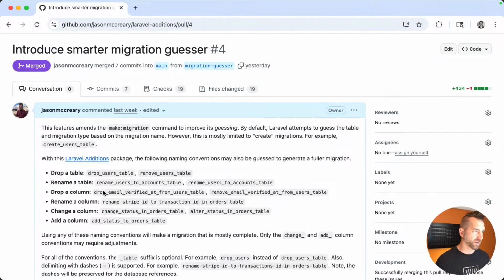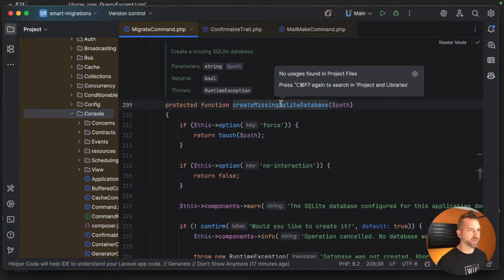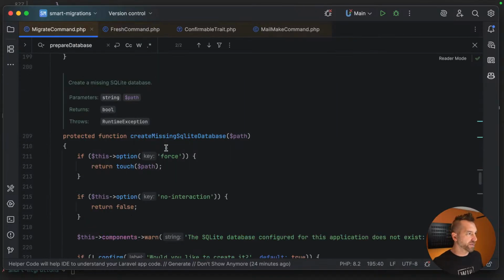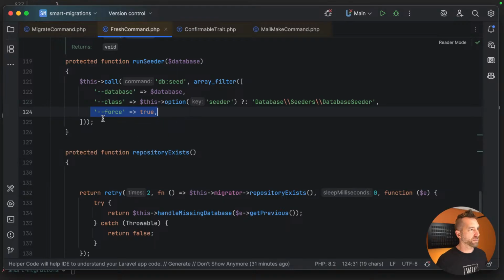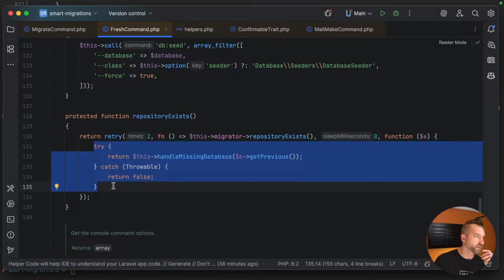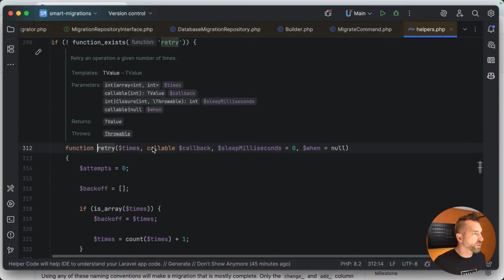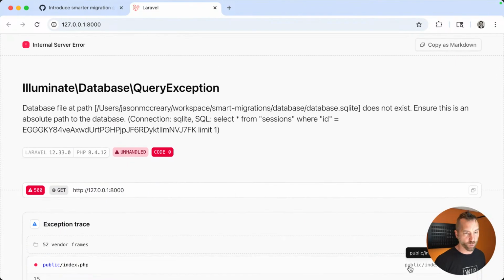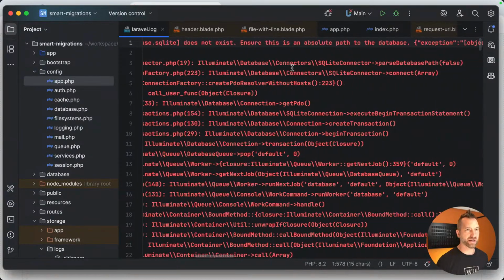Mending some papercuts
In this livestream, I’ll jump into the Laravel framework to mend two tiny papercuts I keep encountering.